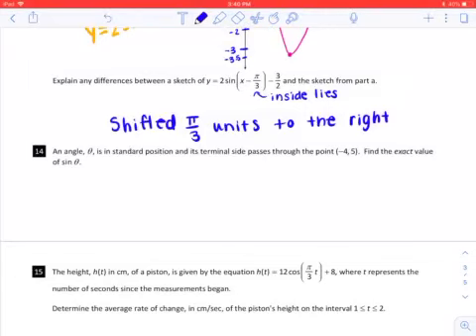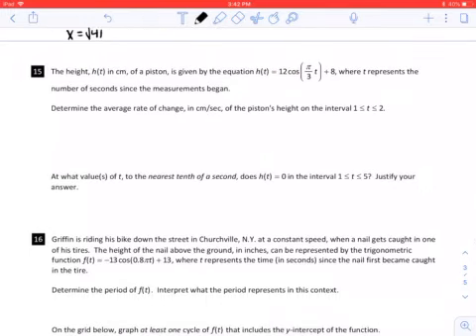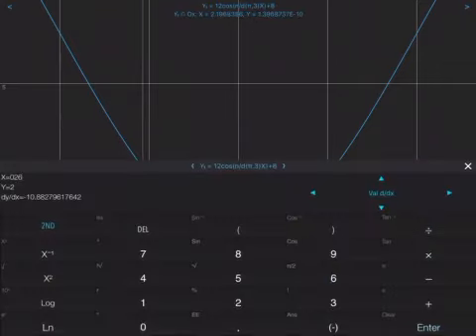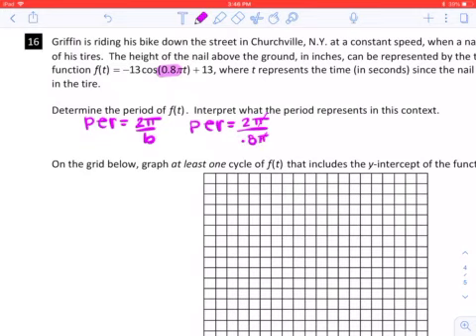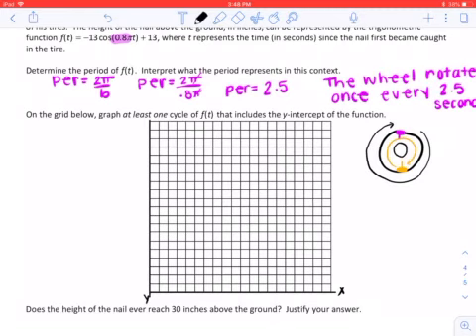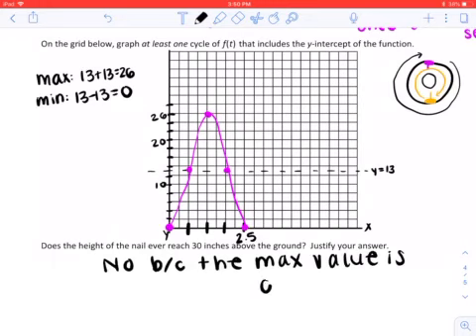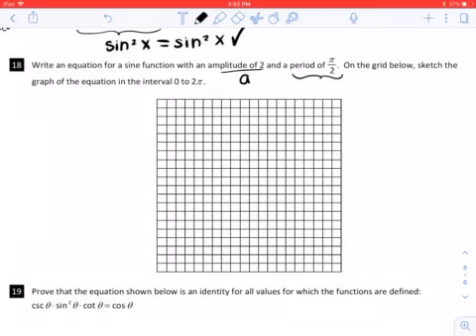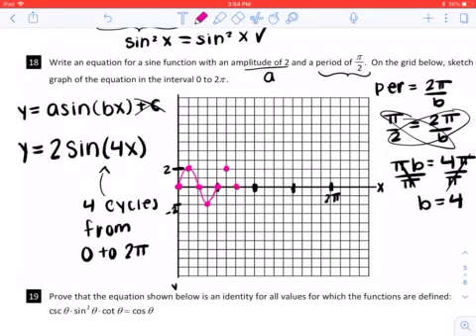CCA2 Unit 7 Test Review Part 3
WNYMCS